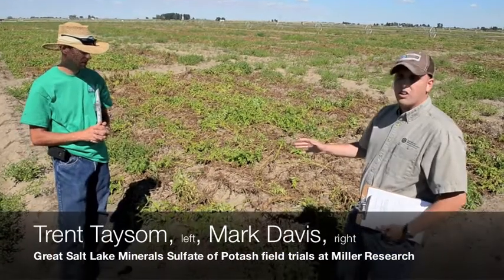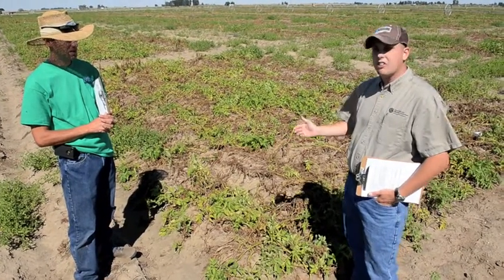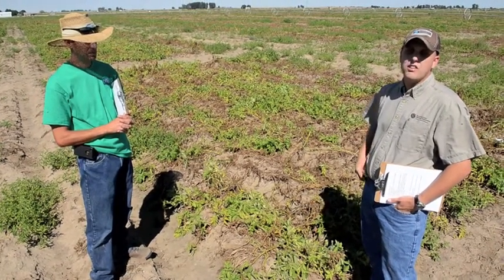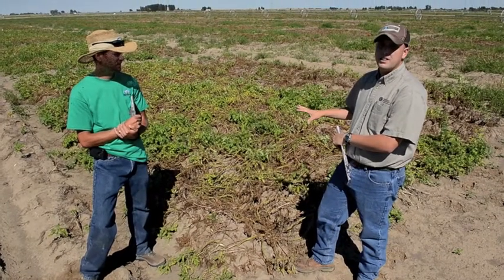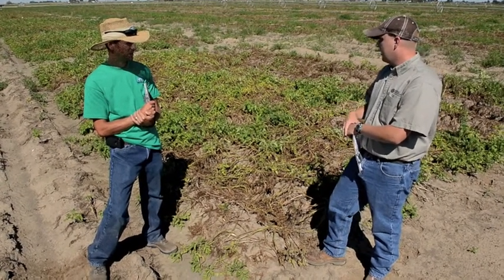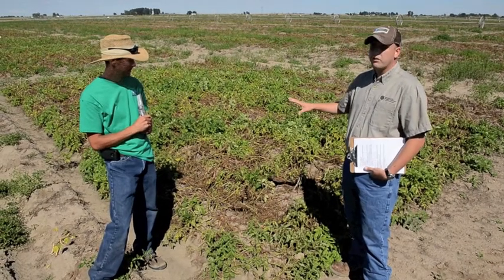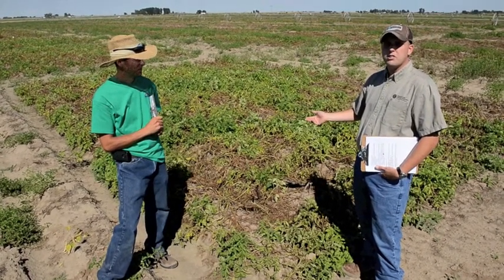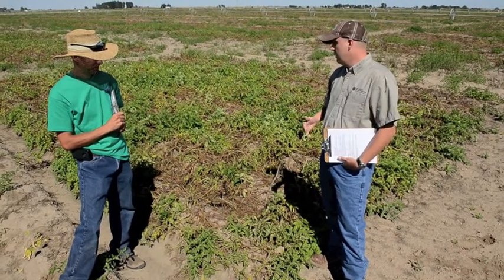2013 Sulfate of Potash trial plots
Great Salt Lake Minerals agronomist Mark Davis and Miller Research agronomist Trent Taysom discuss the results of the 2013 sulfate of potash trial plots at Miller Research.